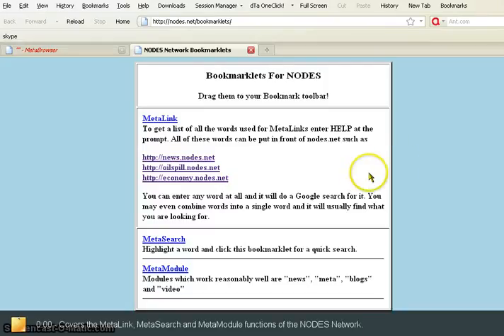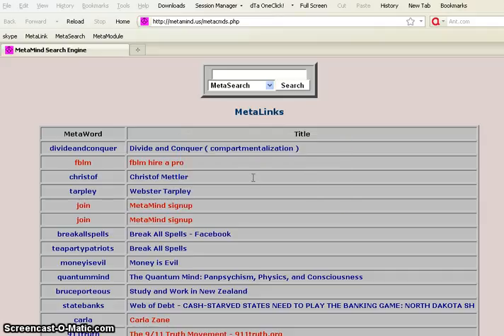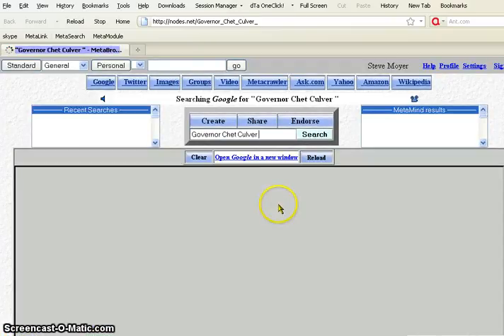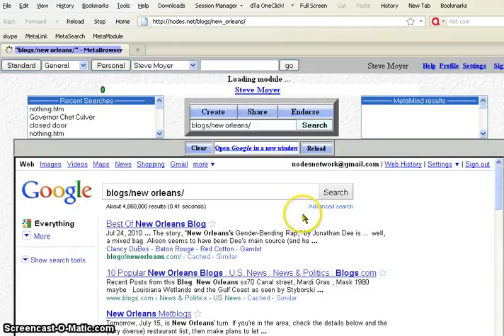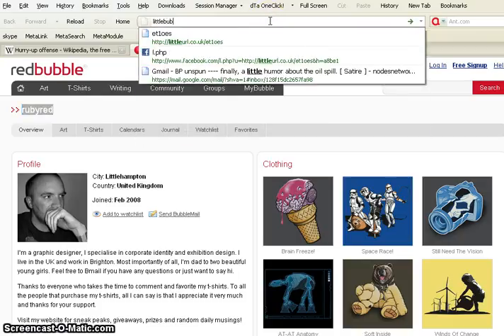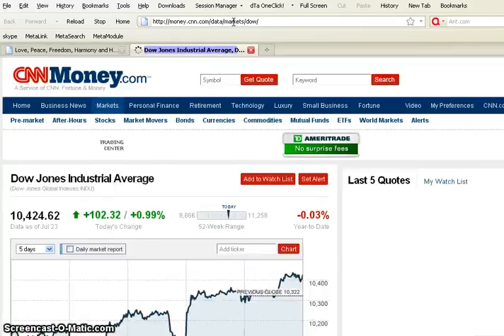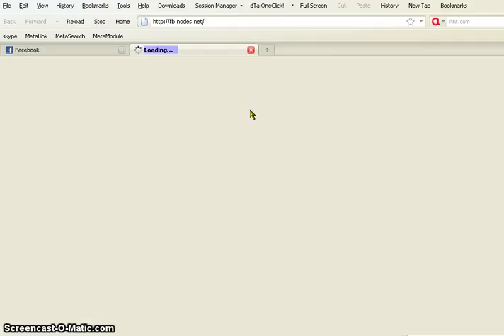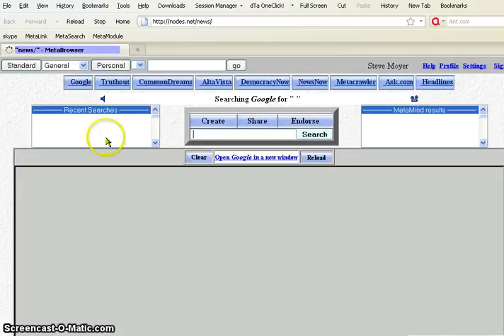NODES Network bookmarklets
How to use NODES bookmarklets